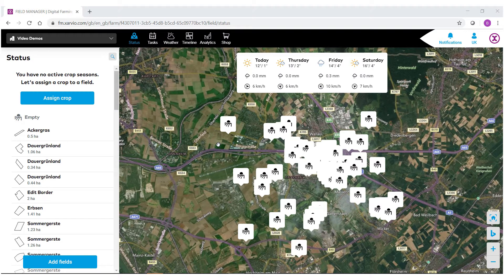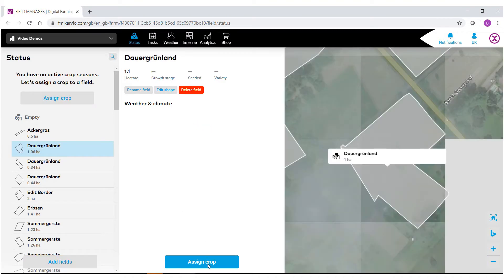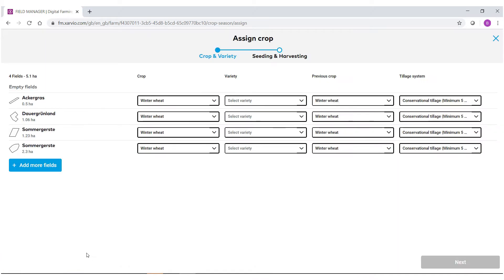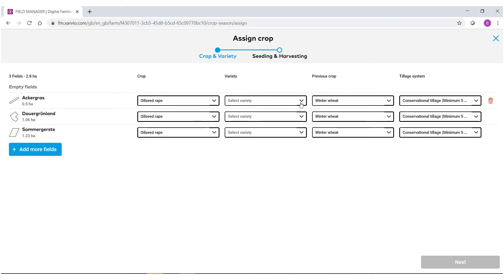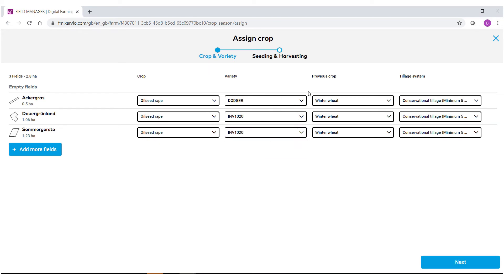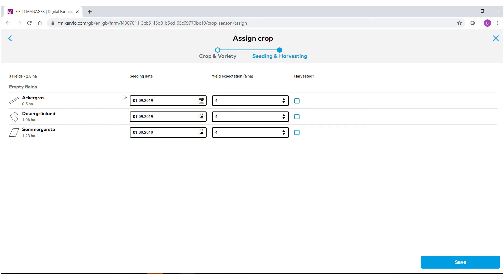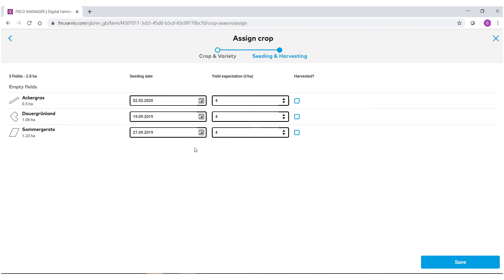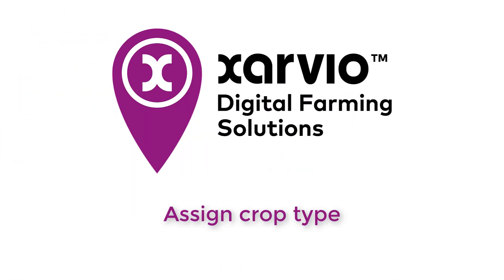Як призначити культуру на Ваших цифрових полях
Дізнайтеся, як знаходити та призначати культури на полях в додатку xarvio FIELD MANAGER. А також Ви дізнаєтеся, як редагувати призначену Вами культуру. Розпочніть уже сьогодні із завантаження додатка FIELD MANAGER